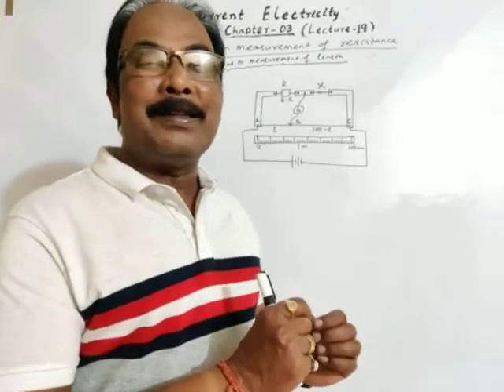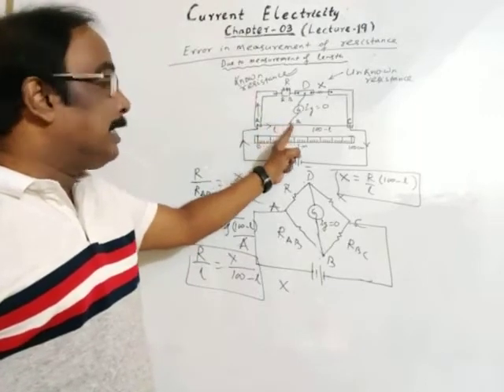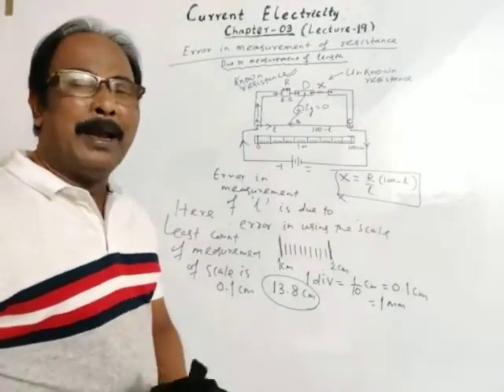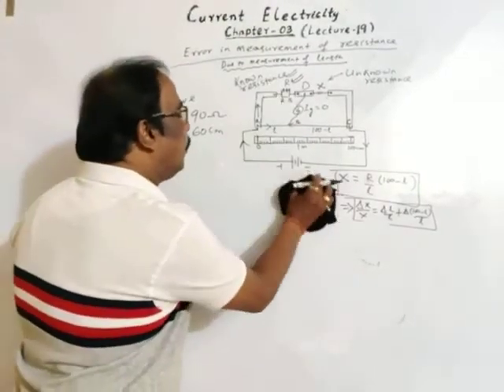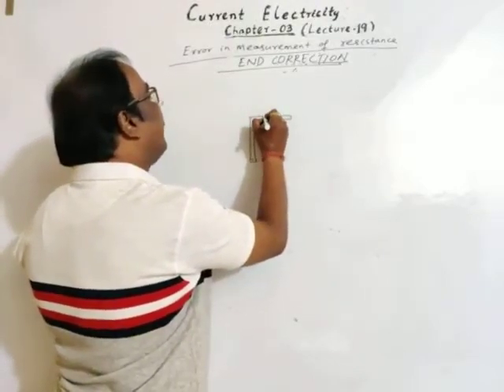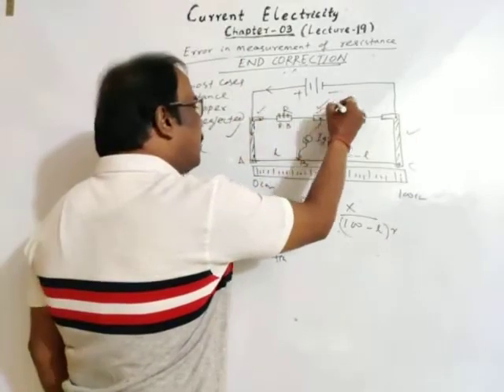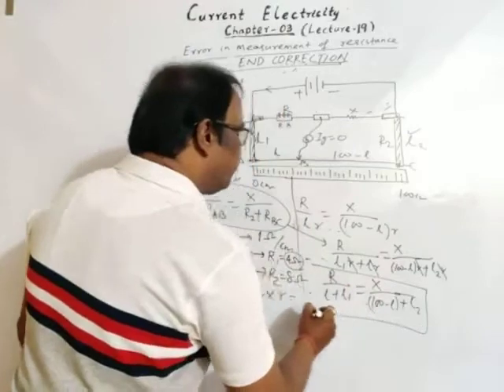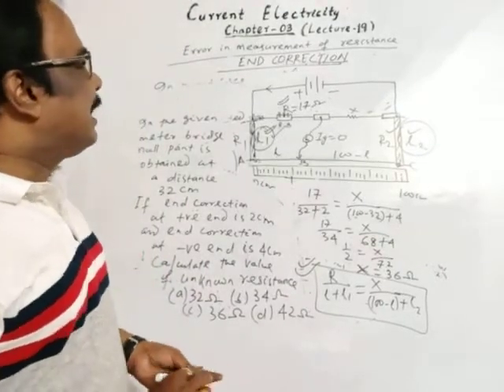Class-12, Ch-03, ERRORS IN METER BRIDGE. (1) ERROR DUE TO LENGTH (2) END CORRECTION, (Lecture-19)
Dear Students, In this lecture I have discussed errors.in meter bridge and related numericals.